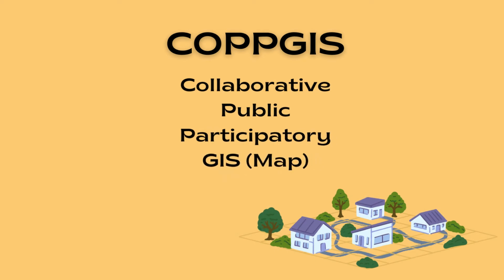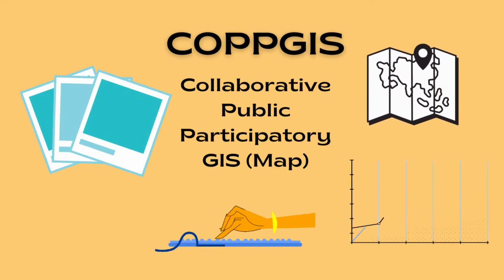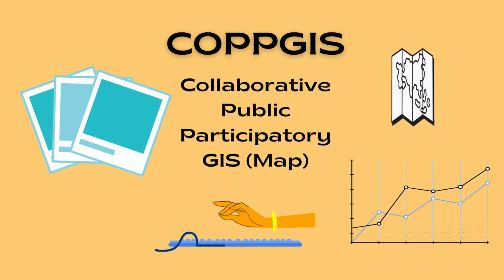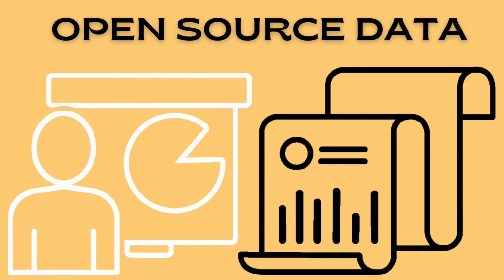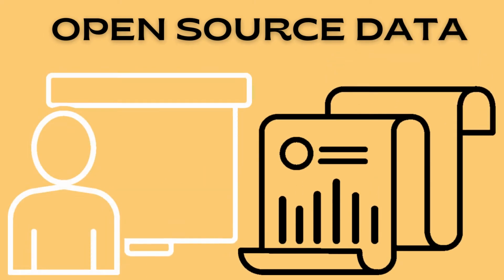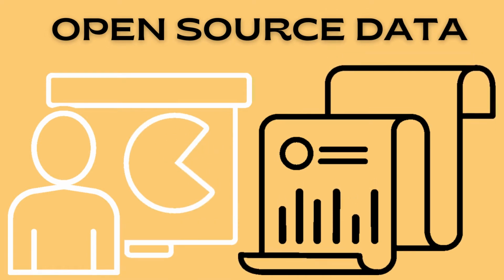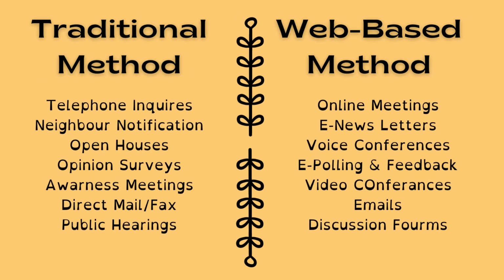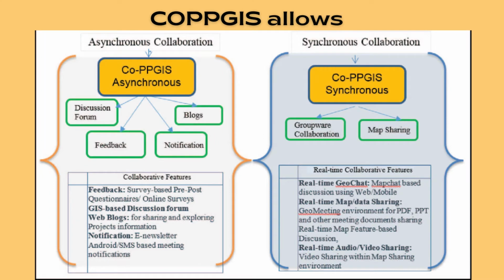CoPPGIS to Solve Municipal Planning issues by Zubair Abdullah